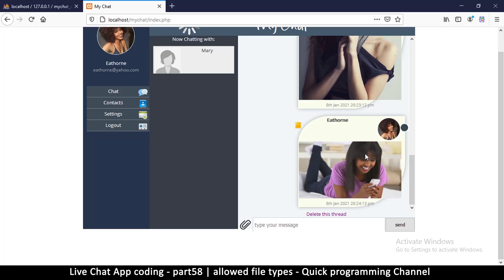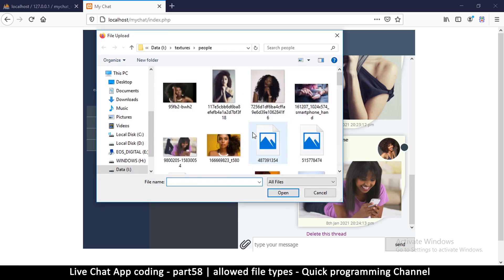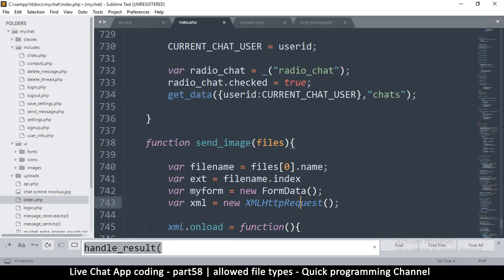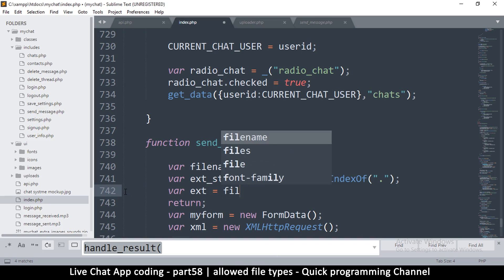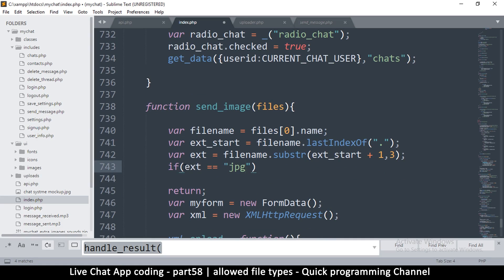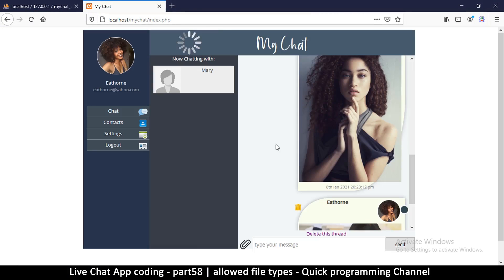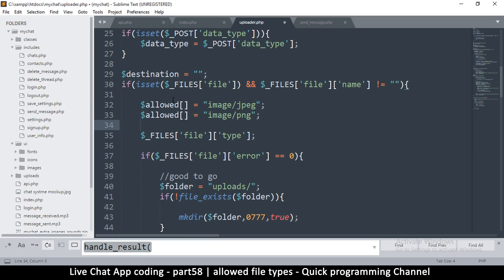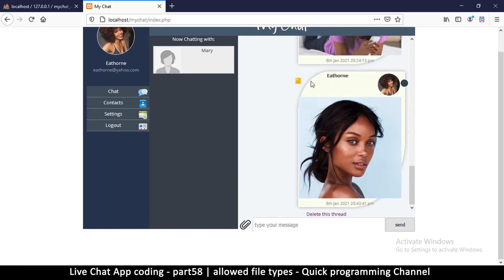Live chat app | Part58 Allowed file types | Javascript, AJAX, HTML, CSS, JSON, PHP, MYSQL Tutorial